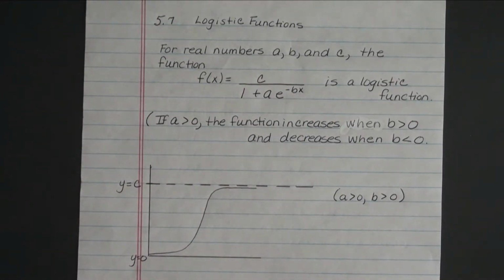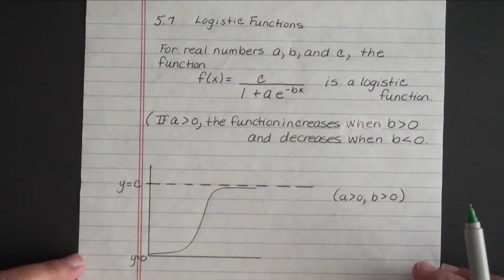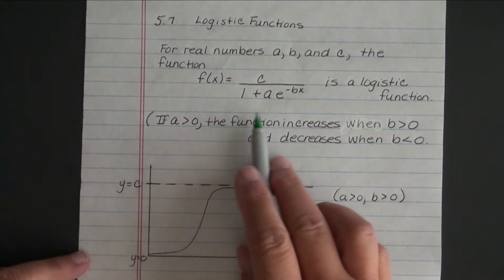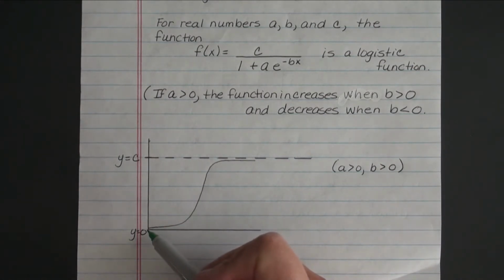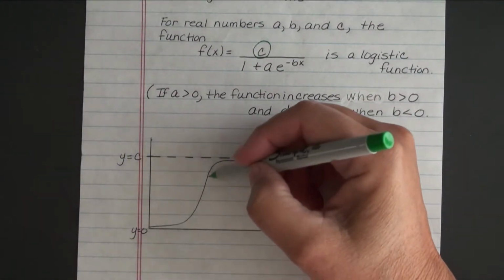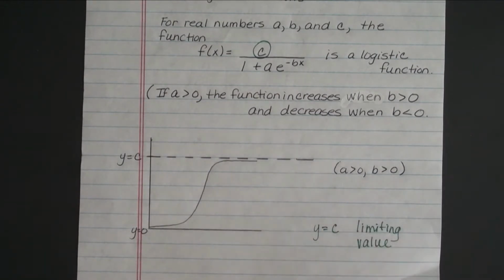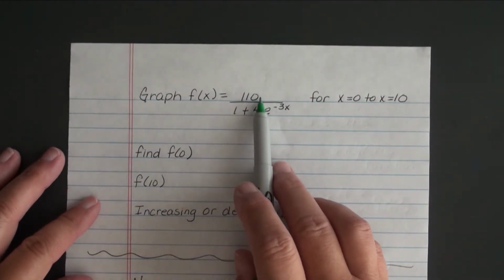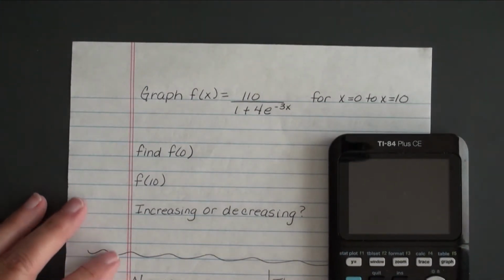Math 1483 Section 5.7 Logistic Functions - Lesson 1